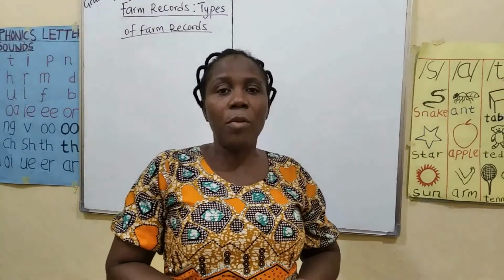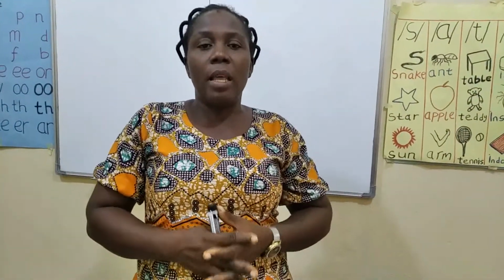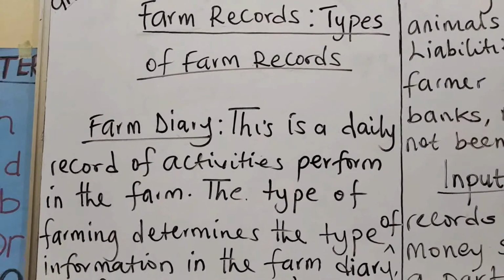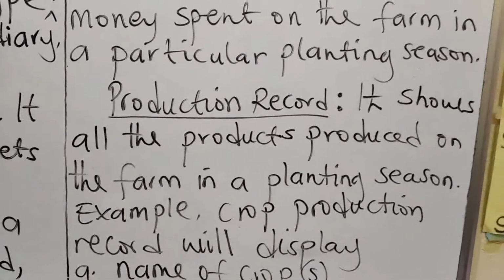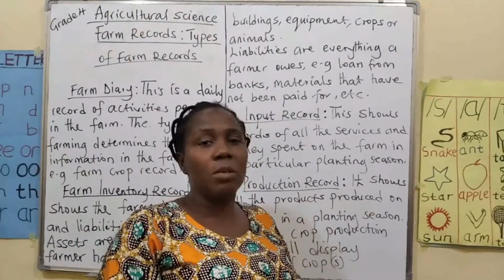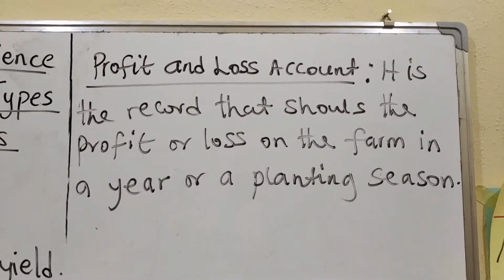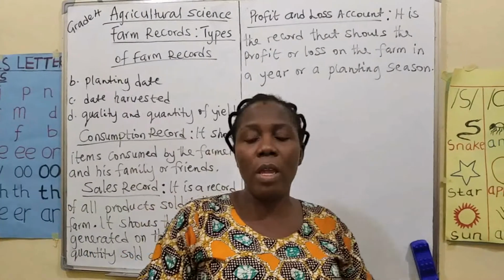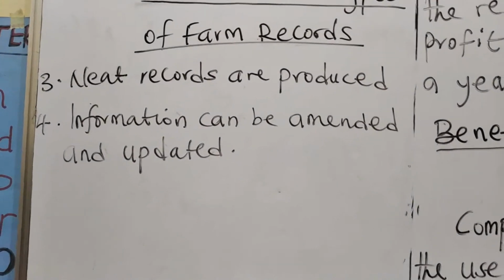Agric Grade 4 week 6